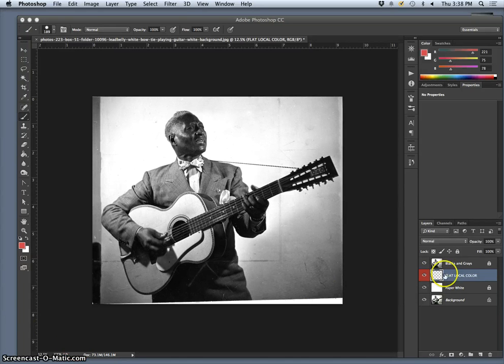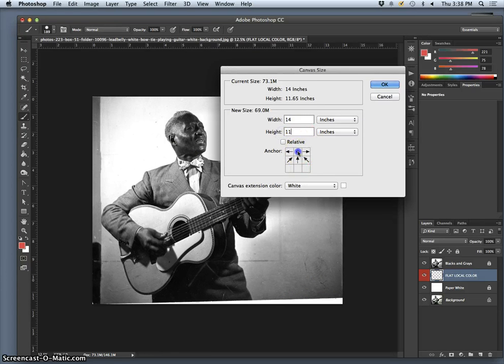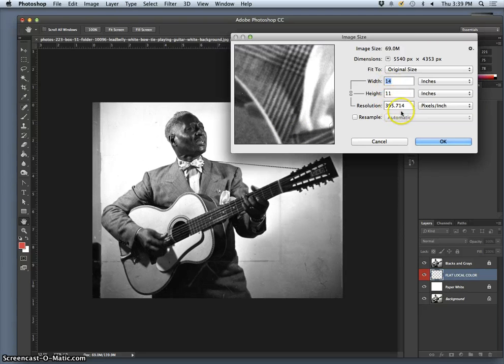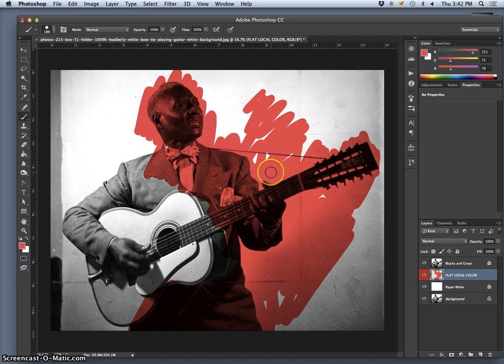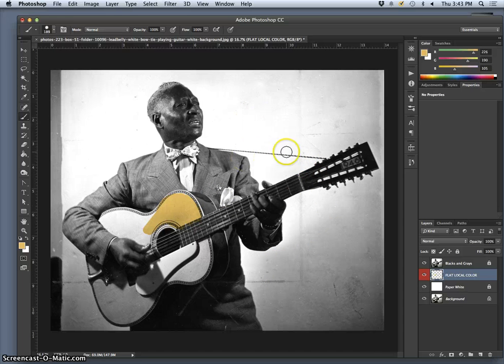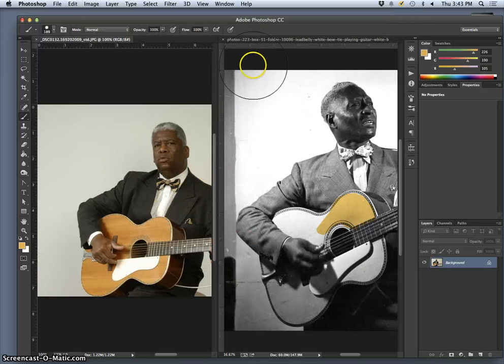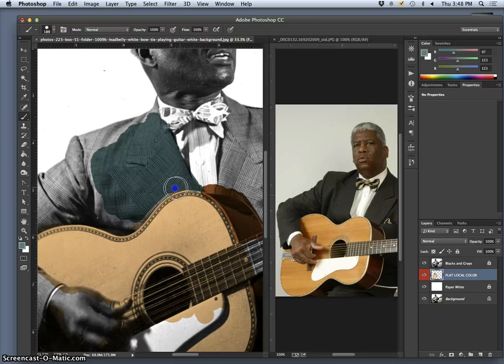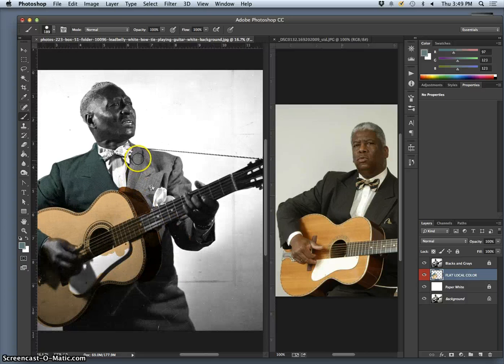2 Painting in Flat Local Color